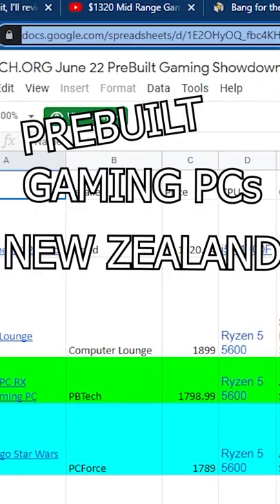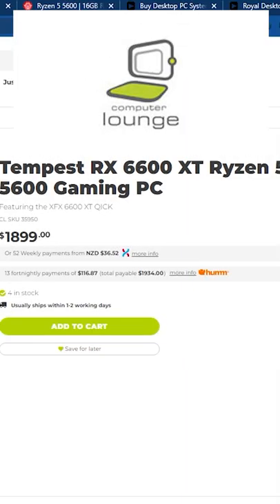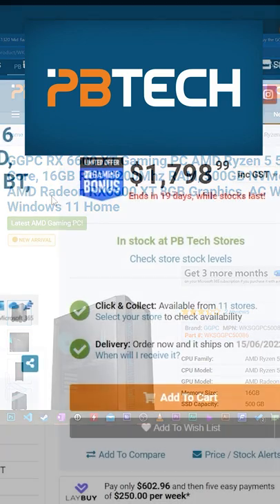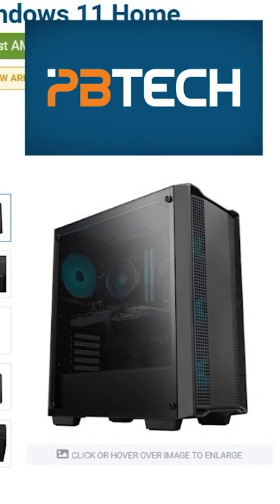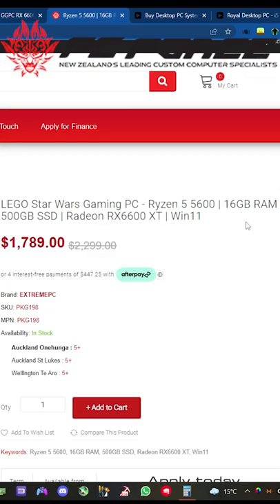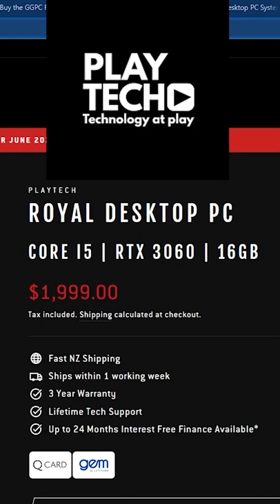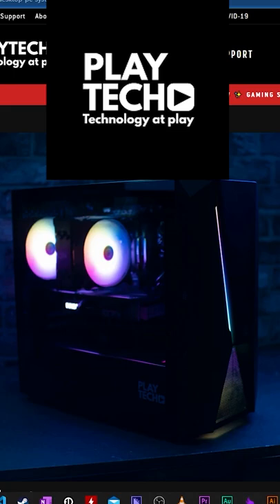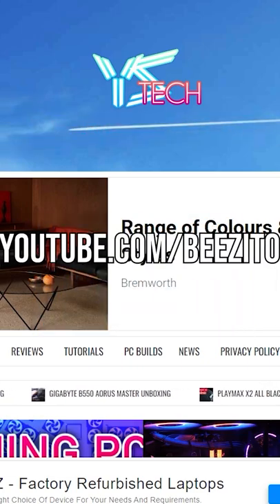The Best Prebuilt Gaming PC In New Zealand